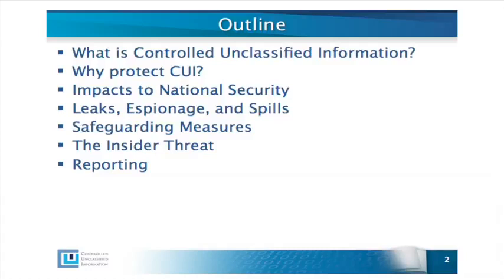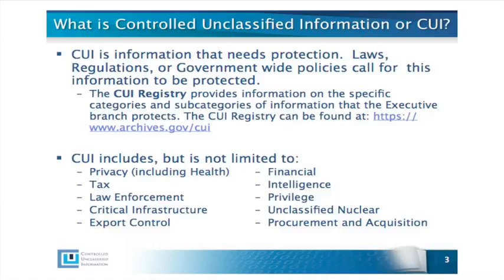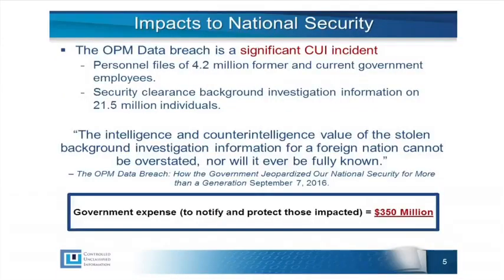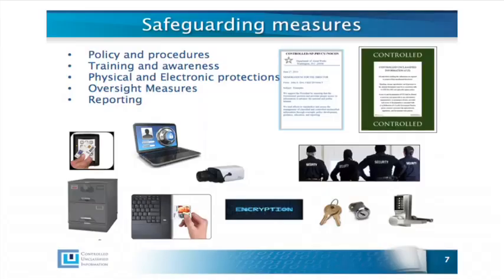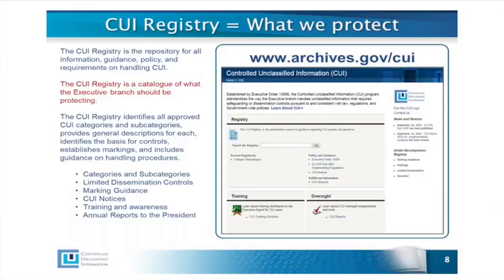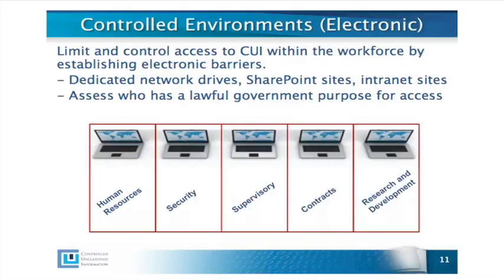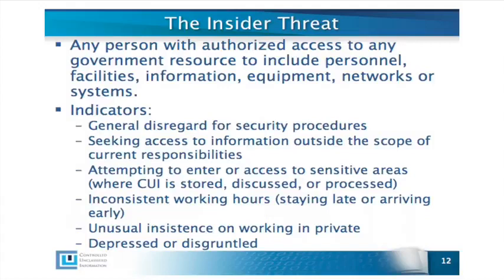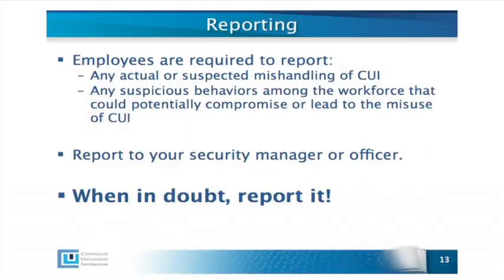Controlled Unclassified Information: Unauthorized Disclosure: Prevention and Reporting